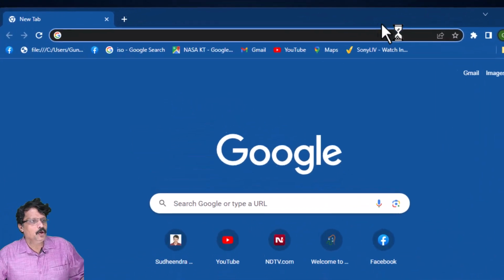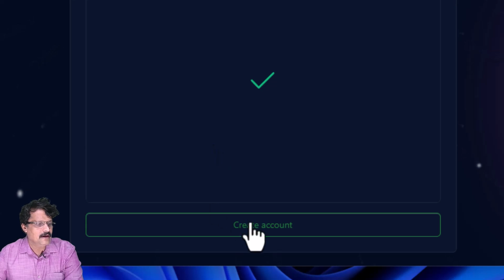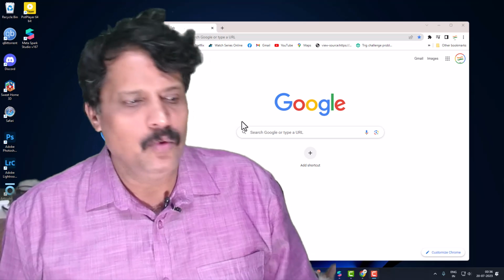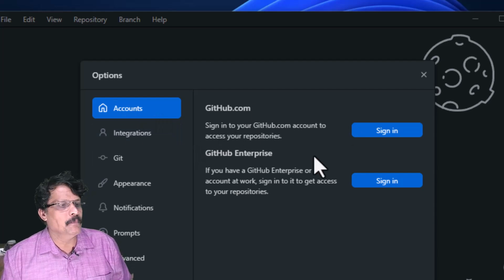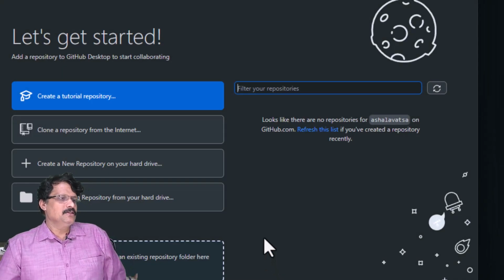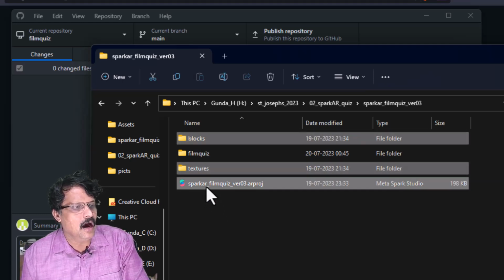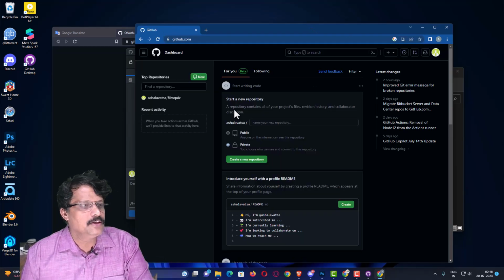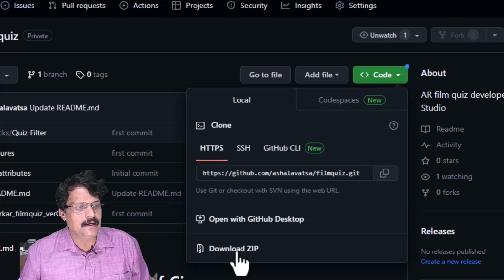08 Upload to github and share link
The Course material needed for this project can be downloaded from the below link

Why GitHub?
Git is a version control system used by developers for tracking changes in code and working collaboratively.

GitHub provides an online platform to showcase your projects, useful for both academic submissions and professional portfolios.

Password

Username

Complete CAPTCHA puzzle.

Verify with email OTP.

Finish initial setup (choose "Student"/"Teacher", continue with free account).

Install and launch GitHub Desktop.

Go to File - Options - Accounts and sign into your GitHub account.

Set Git identity name and email under Git settings.

🗂 Creating a Repository
In GitHub Desktop:

Click File - New Repository.

Name: e.g., Planet_AR_Application

Description: e.g., “AR solar system app developed in Unity”

Select local folder for your project files.

Check “Initialize with README”.

Click Create Repository.

📁 Adding Files to Repository
Move your:

.apk file

.unitypackage file

Or compressed Assets folder .zip file
into the local repository folder.

In GitHub Desktop:

Write a summary (e.g., “First Commit”).

Click Commit to main.

☁️ Publishing Repository
Click Publish Repository.

Keep it public (disable “Keep this code private”).

After publishing:

Click View on GitHub.

Copy the repository URL from the Code dropdown.

📤 Submitting Your Work
Email the GitHub repo link to:

Subject: Planet AR – [Your Name or Roll Number]

🧾 Notes
You can edit your README.md file on GitHub to add:

Project description

A short note (e.g., "Built using Unity and AR Foundation")